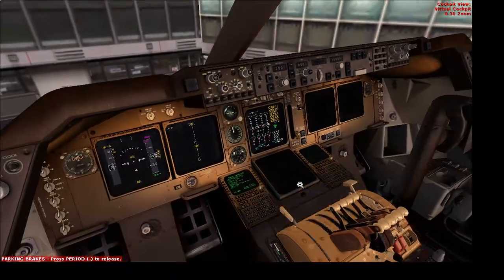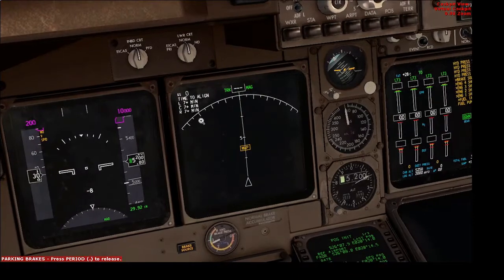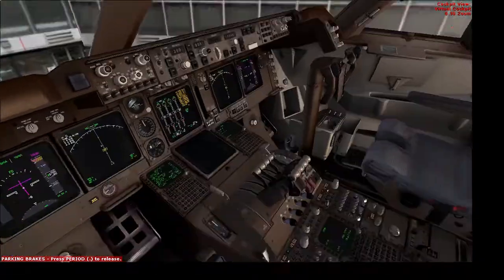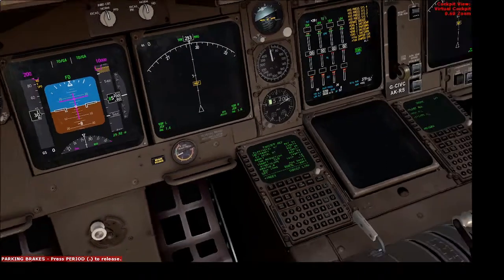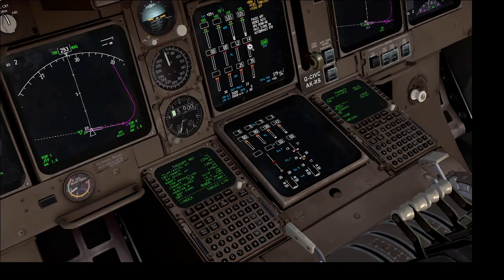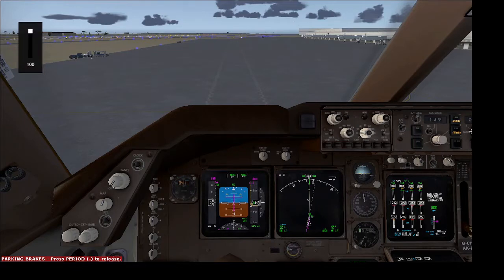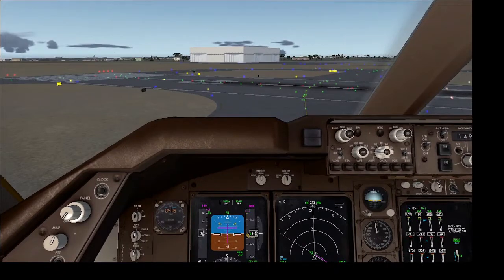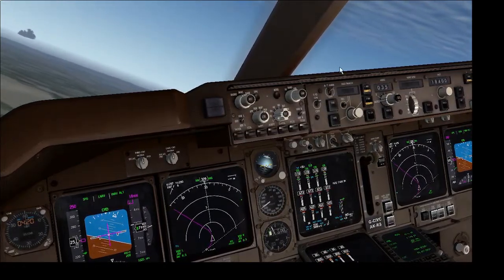FAOR - FACT (with Vatsim ATC) Cold & Dark to Departure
In today's flight we take the Queen of the skies on an unusual trip across the Southern African skies to Cape Town.